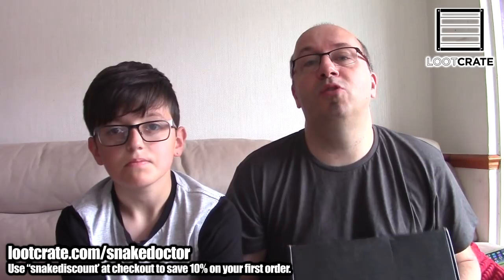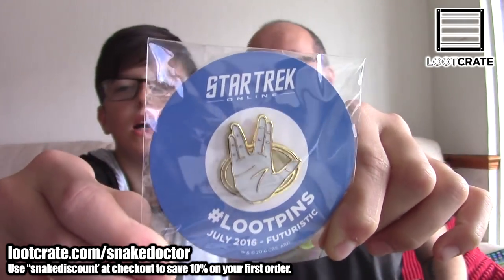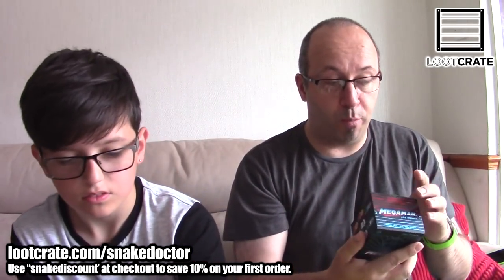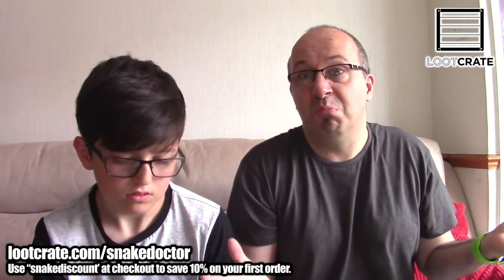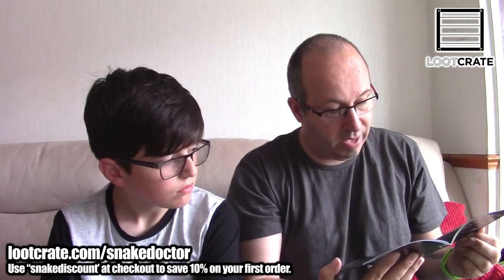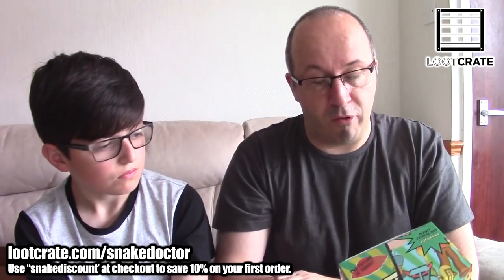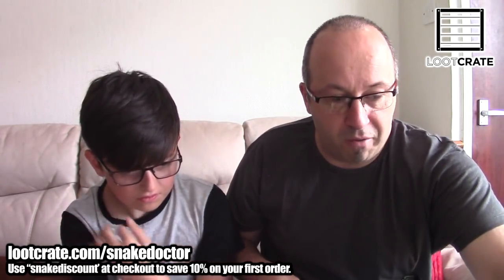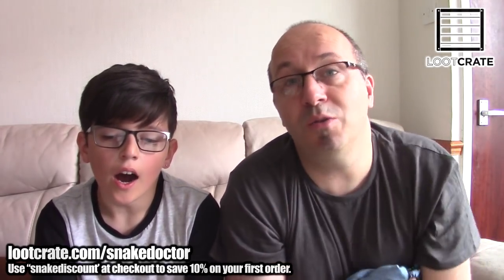Lootcrate "Futuristic" Unboxing (July 2016) - FUTURAMA AND MORE!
Lootcrate "Futuristic" Unboxing (July 2016) - FUTURAMA AND MORE! w/ SnakeDoctorChannel
Here is the latest Loot Crate unboxing! and use "snakediscount" at checkout to save 10% on your first box!